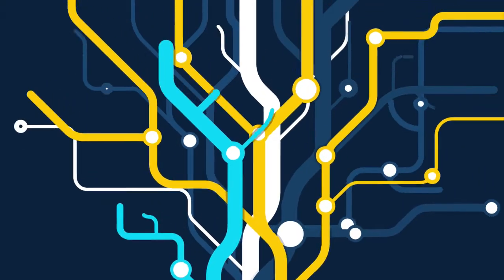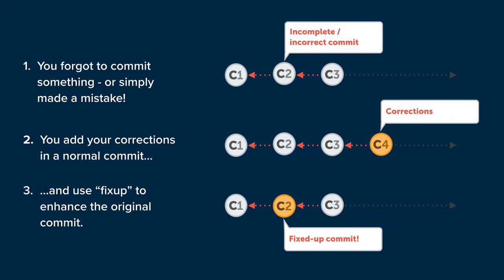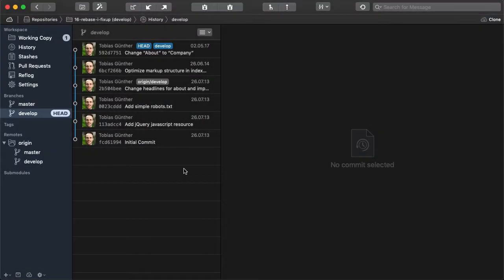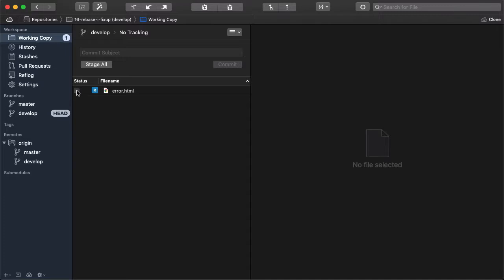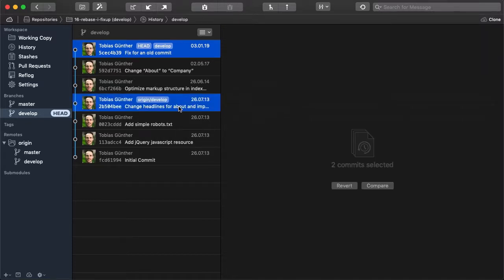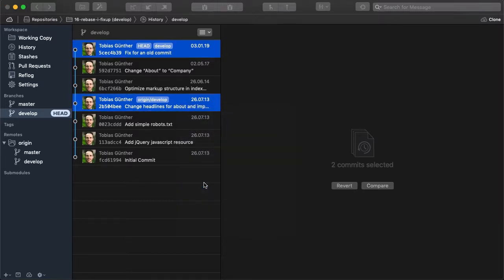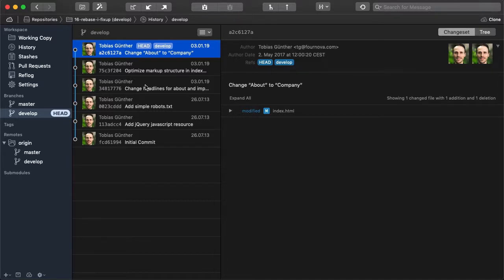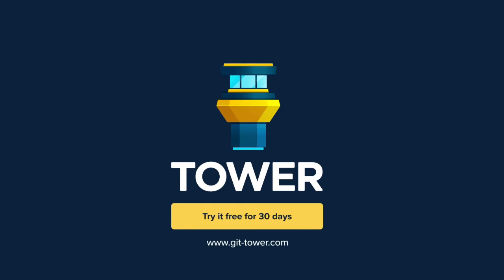Surviving with Git #16: Adding a Change to an Old Commit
This lesson is part of our free, online 17-video course on Surviving with Git. Download Tower - our powerful Git client for Mac and Windows - for free and follow along

In this episode, we will learn how to fix an old commit by enhancing it with a new, separate commit. This is another case for Git's powerful “interactive rebase" tool.

There are many use cases for this workflow. Most likely, we forgot to add a change or we simply made a mistake in an old commit. The beauty of the workflow we're going to use is its simplicity: we can simply create a new commit with the changes we would have wanted in that original commit. And we'll see in a minute how we can add those changes to that old commit using a feature called "fixup".

So let's look at our example scenario. And let's say we forgot to add some changes to this "Change headlines" commit shown in the video. We've already prepared these missing changes, so we're ready to go.

In Tower, we can just stage these changes and commit them. There's absolutely nothing to watch out for in this step - just a normal commit with any message you like.

Now let's work the magic: we can now select both commits - the original one and that new band-aid commit - then right-click one of them and select "Fixup" from the menu. Fixup works almost exactly like the squash feature (in that it combines two commits). But the difference is that it only keeps the commit message of the oldest commit (because it considers the newer commits as fixups).

When we confirm this, we'll notice two things: first, this ugly fixup commit has been removed from the history. And second, the changes contained in this fixup commit have now been added to our original commit. Just like we wanted!

Squash and fixup are really simple to use in Tower. And we now have a clean commit history again.